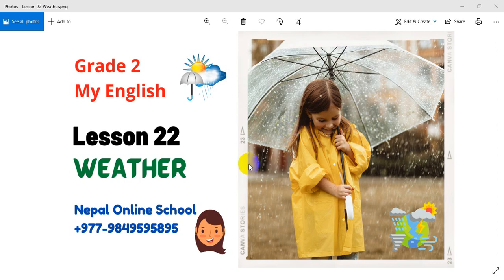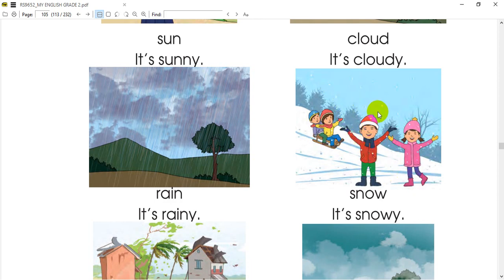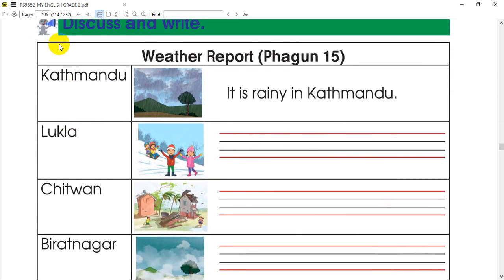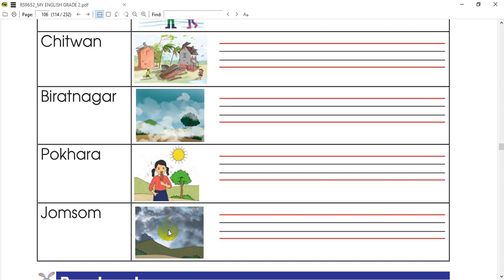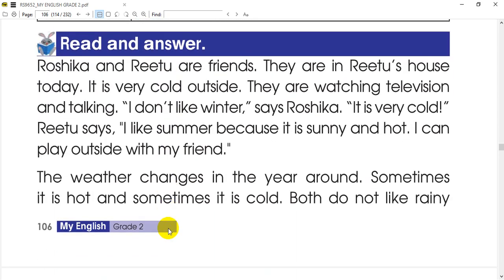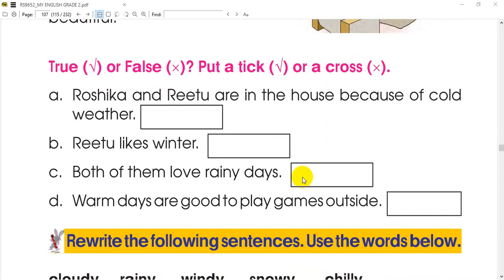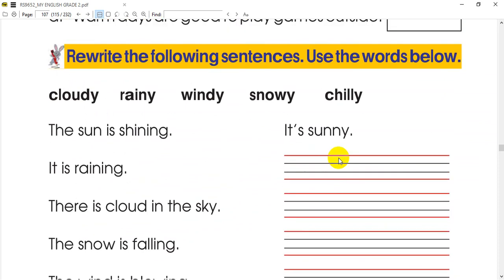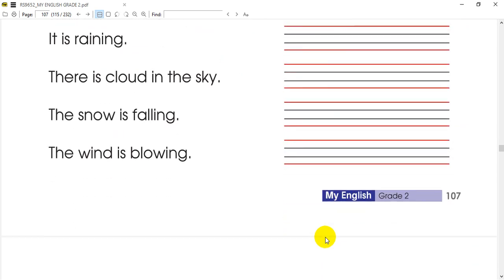25 Weather Lesson 22 Grade 2 My English | Class 2 English | Grade 2 English Online Class